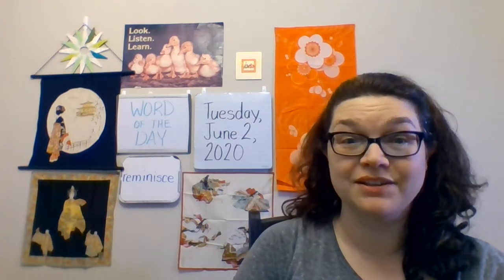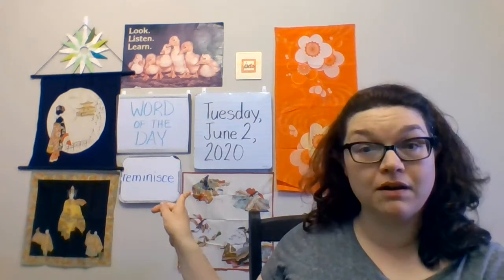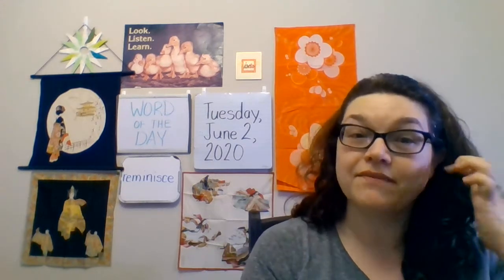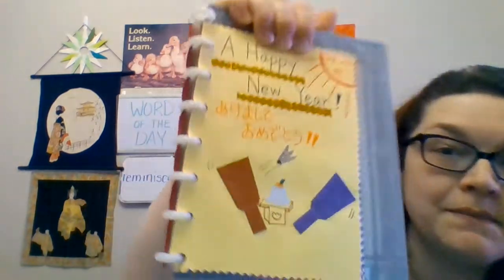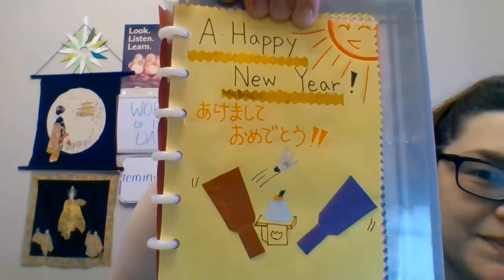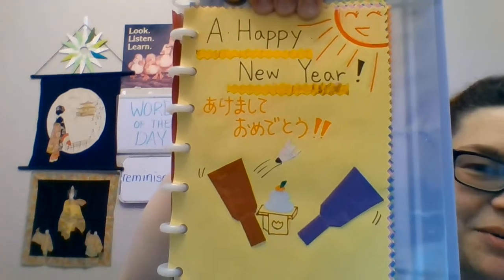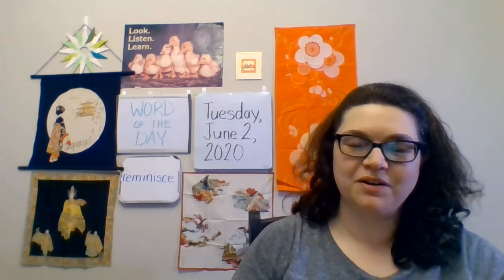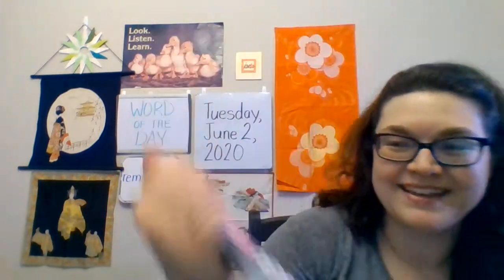Reports - June 2, 2020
Time to reminisce!